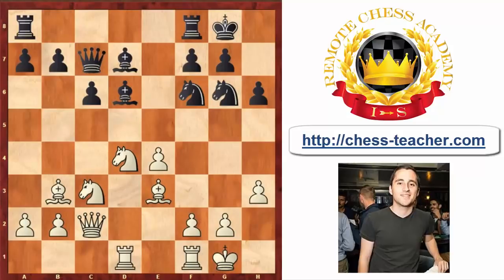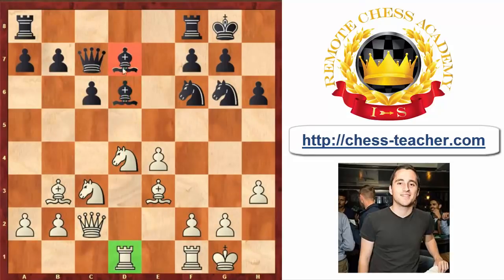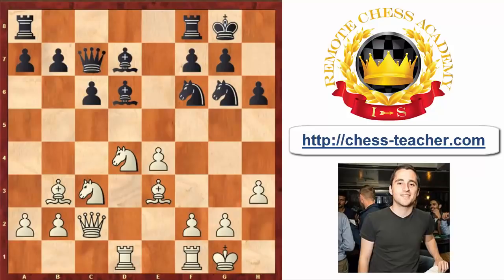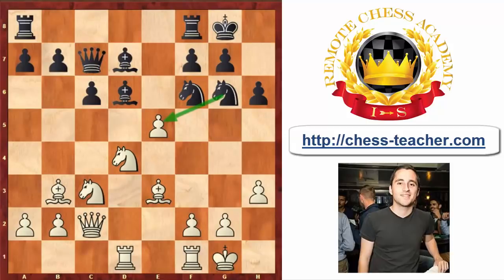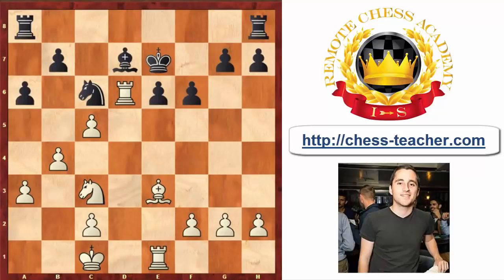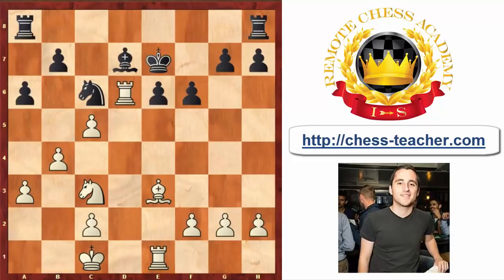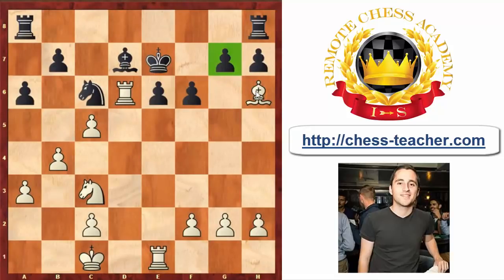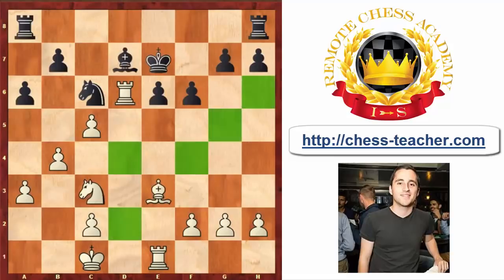How to Calculate Variations Efficiently?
Many chess players often start calculating variations right away until they find something or they don’t, in a given position. This is not the right method or to be more precise, not the efficient method of calculating in chess.

IM Asaf Givon will teach you how to calculate variations efficiently in this instructive video lesson!